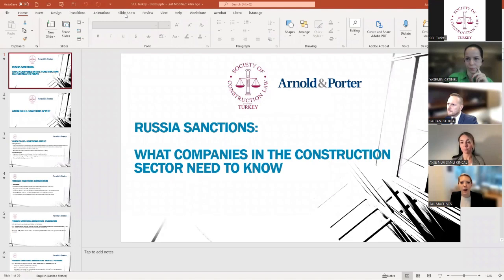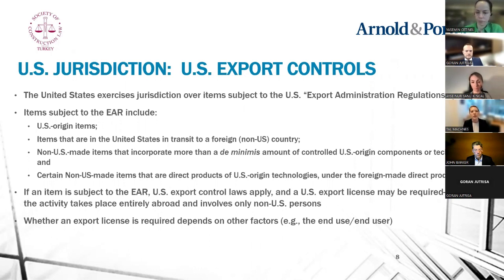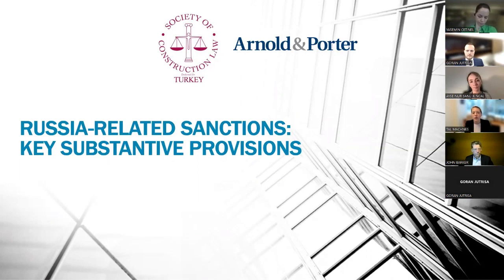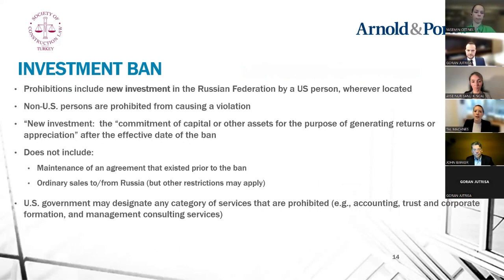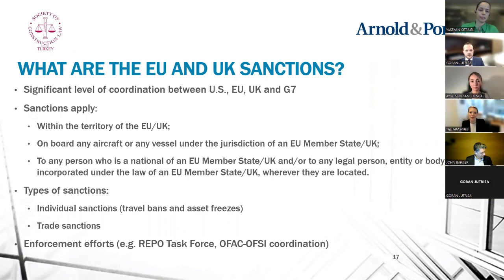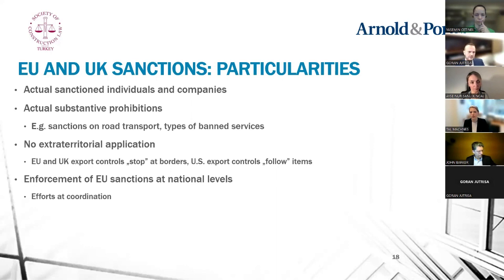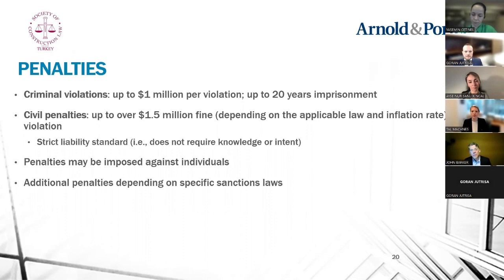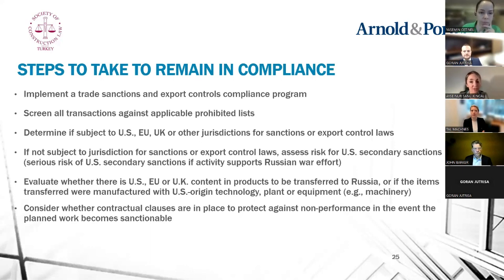RUSSIA SANCTIONS: WHAT COMPANIES IN THE CONSTRUCTION SECTOR NEED TO KNOW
Each speaker delivers its presentation, makes statements, and offers commentary solely on their own behalf and - on an exclusive basis - assumes full responsibility for the content. The views expressed by speakers do not, nor should they be construed as, reflecting the official position of any organization, company, administration, or judicial body. Their statements are personal and should not be interpreted otherwise.

Each speaker shares its insights and knowledge as understood up to the date of the relevant event. Naturally, speakers are free to correct, update, or adjust any inaccuracies and refine their opinions as new information, research, discussions or experiences arise. This may occur on a case-by-case basis or in response to evolving regulations, case law, and broader societal changes.

All intellectual property rights of each presenter are reserved. No part of this compilation may be reproduced, stored, or copied—whether in whole or in part—by any means (electronic, mechanical, magnetic, or otherwise) without the author's permission or proper attribution.

The information shared on this website should not be considered official or universally endorsed advice.